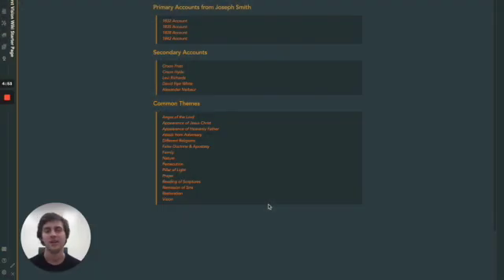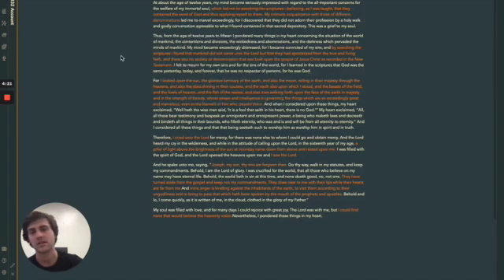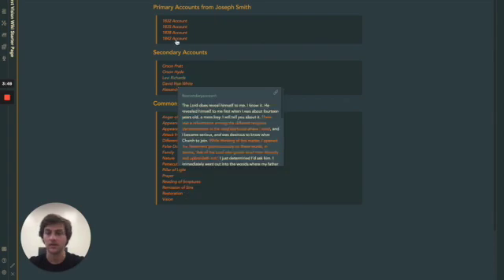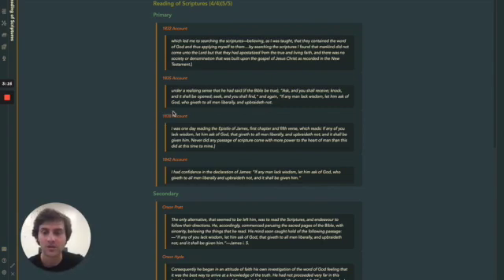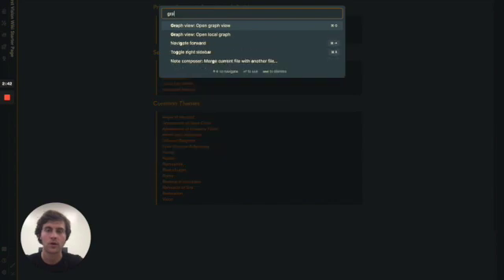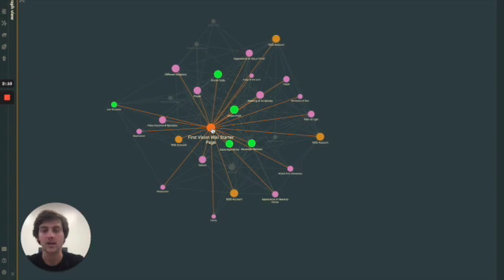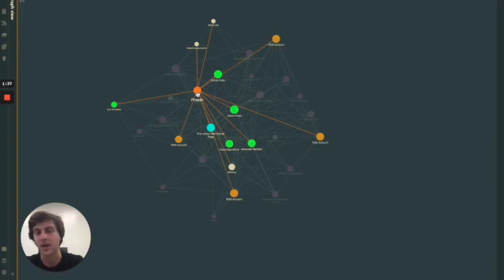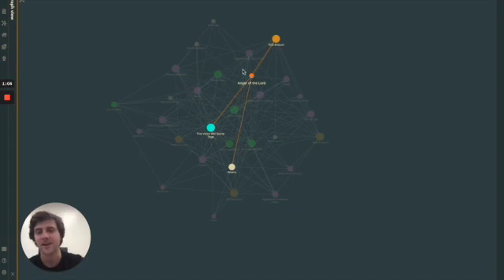Obsidian | A Better Way to Analyze Text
In this video I show an example of text analysis in the app Obsidian. Through links, tags, and graphs, you can gain deeper insights into the things books, articles, and accounts that you read instead of just forgetting them in a week. This is how you build a second brain!

00:00-00:59 intro
00:59-05:54 explanation